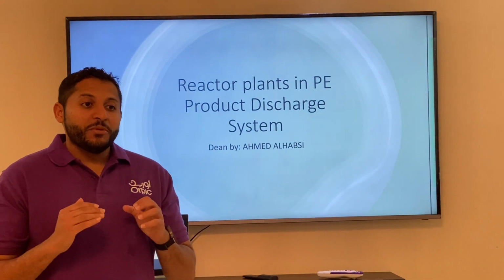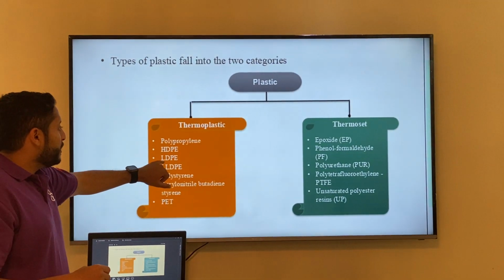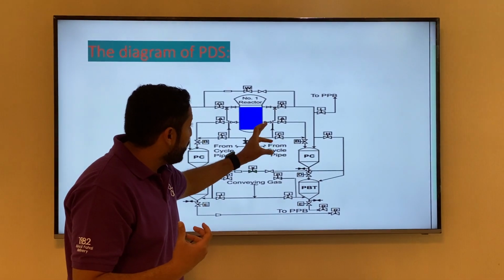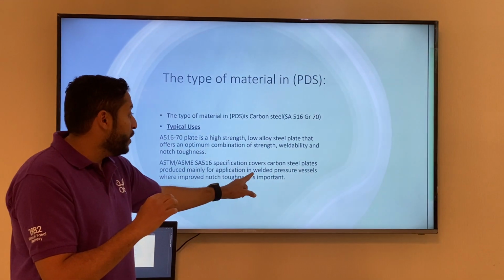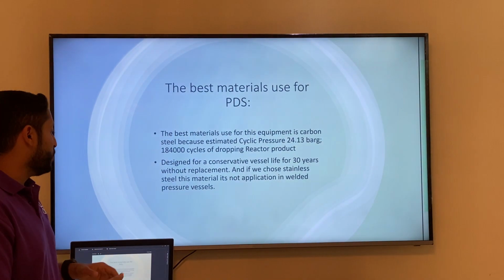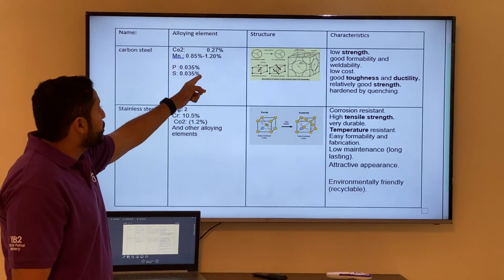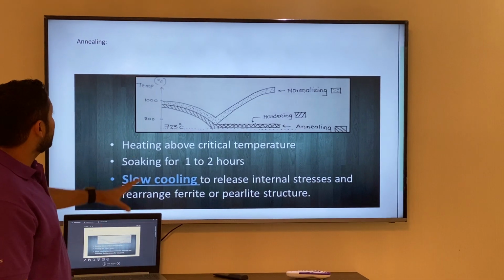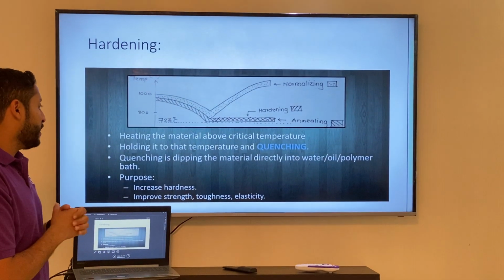The Material of product discharge system